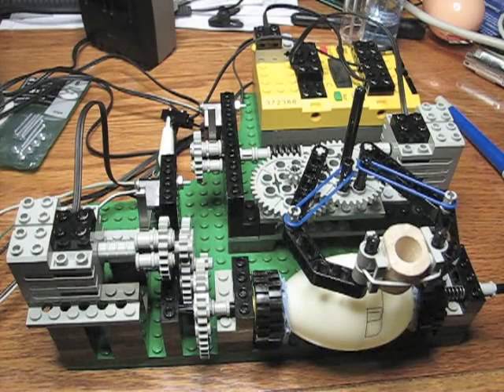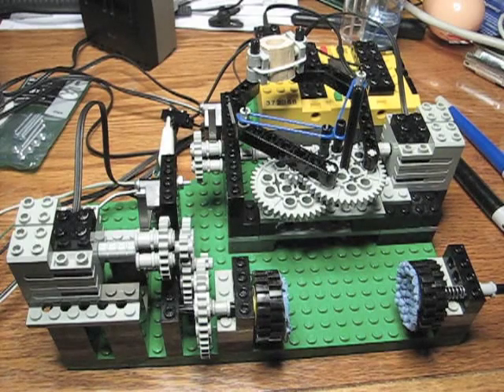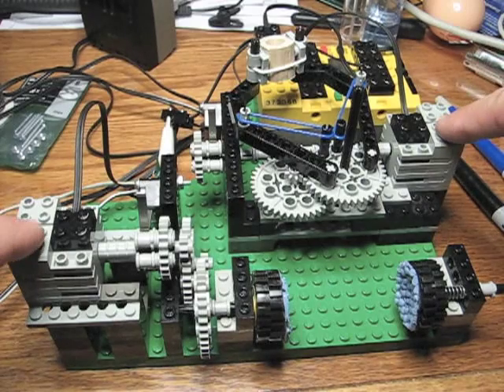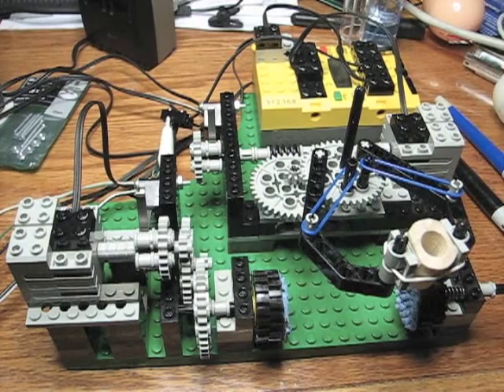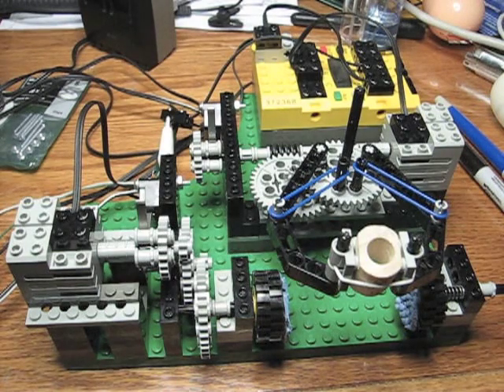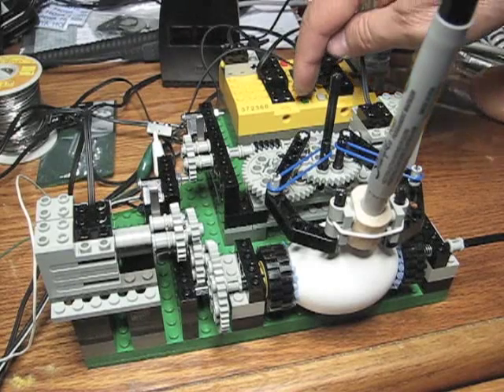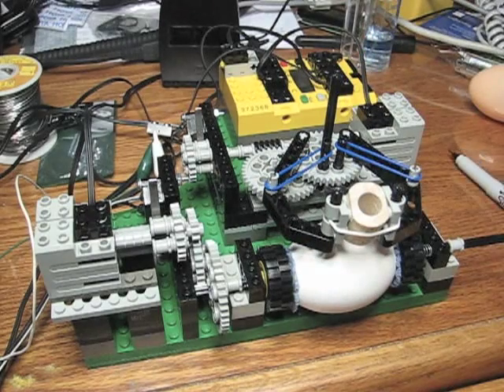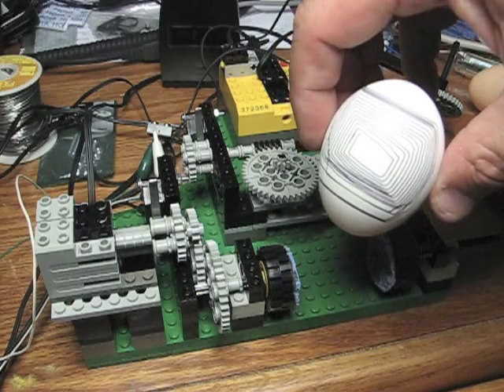Lego EggBot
Demonstration and walk through of the EggBot I made using my Lego Mindstorms (RCX) kit.